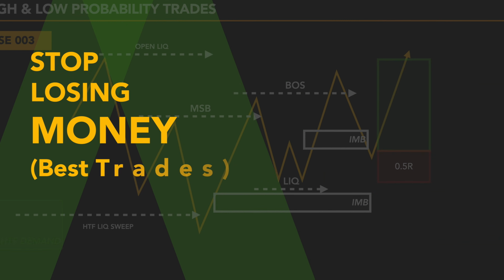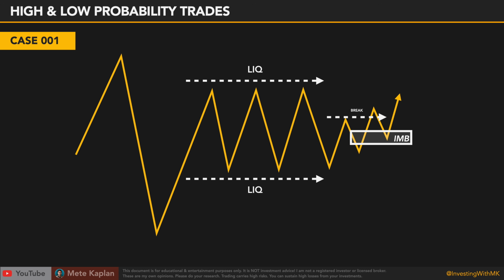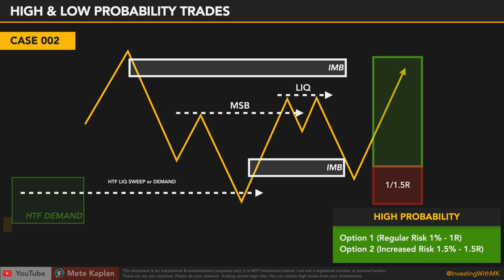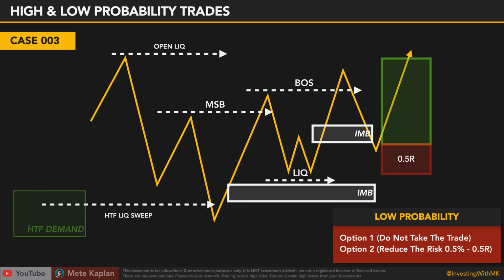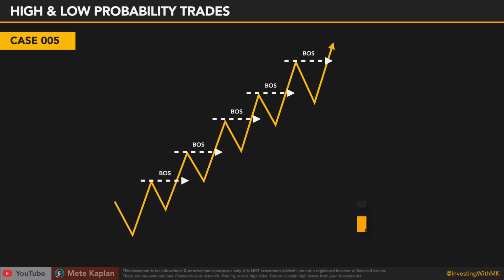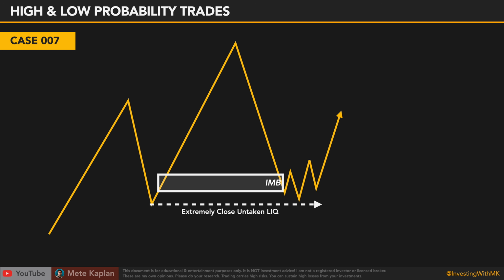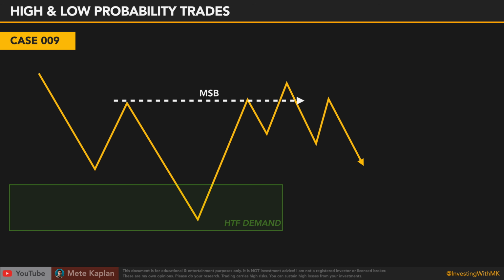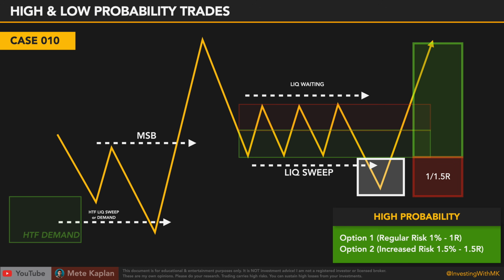STOP LOSING MONEY! Decoding Stop Loss Algorithm! How to Identify *BEST TRADES* like a PRO TRADER!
✅  Description:

Being stopped out is the nightmare of all traders! However, we can improve our trading probabilities with quick and simple trading tricks. We must focus on liquidity and imbalances.

This trading strategy will improve your trading drastically. The power of three is usable for cryptocurrencies, forex, commodities, and futures, even for stocks, and penny stocks scalping and day trading.

✅  Chapters:

00:00 Intro
00:26 FREE TRADING COURSE
00:51 Disclaimer
01:03 Trade Case 001 (TRADE or NOT?)
01:58 Trade Case 002 (TRADE or NOT?)
02:42 Trade Case 003 (TRADE or NOT?)
03:28 Trade Case 004 (TRADE or NOT?)
04:07 Trade Case 005 (TRADE or NOT?)
05:08 Trade Case 006 (TRADE or NOT?)
05:41 Trade Case 007 (TRADE or NOT?)
06:25 Trade Case 008 (TRADE or NOT?)
07:04 Trade Case 009 (TRADE or NOT?)
07:55 Trade Case 010 (TRADE or NOT?)